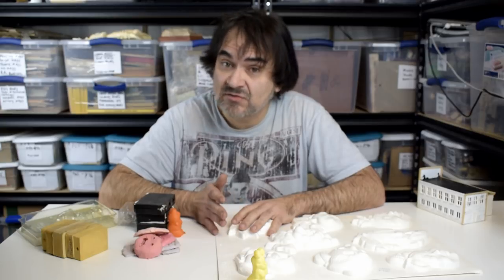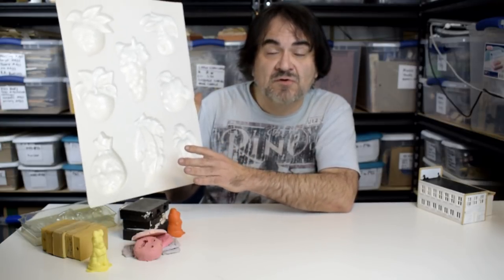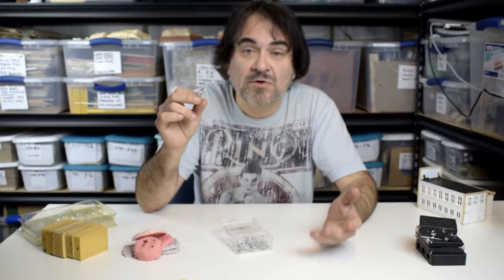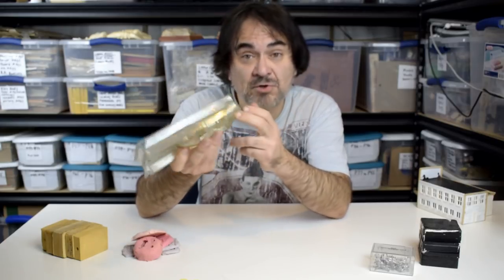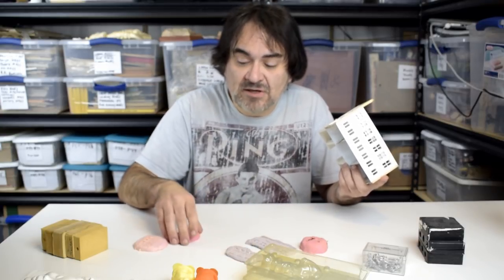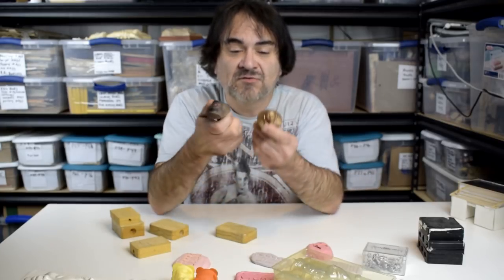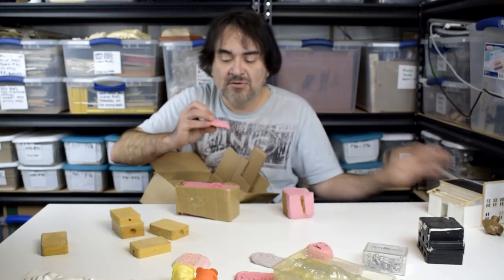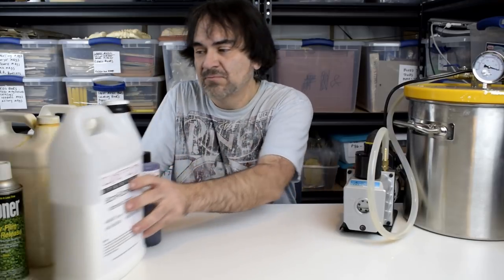Making, Molding, & Casting Items to Sell on eBay Amazon Etsy Summer 2018